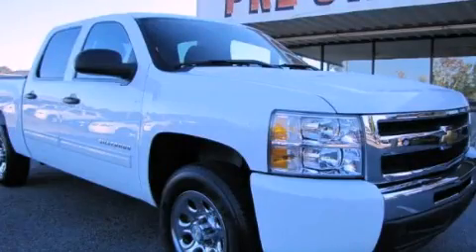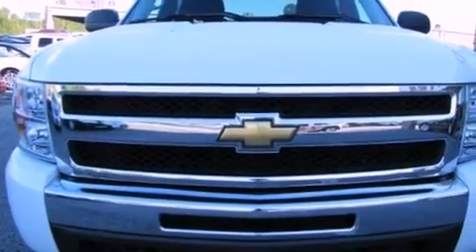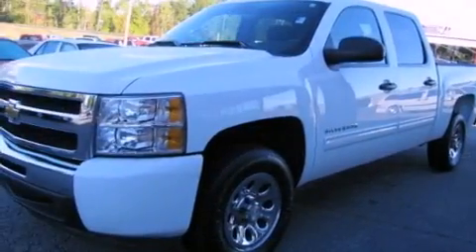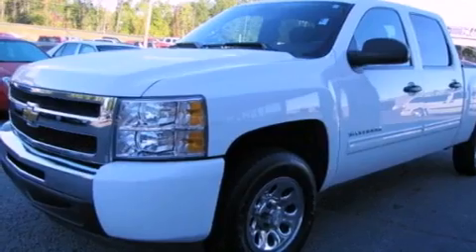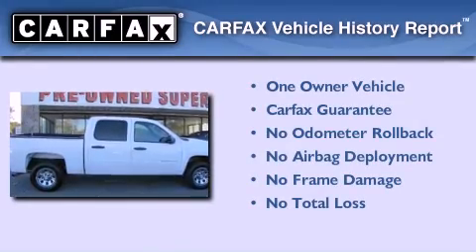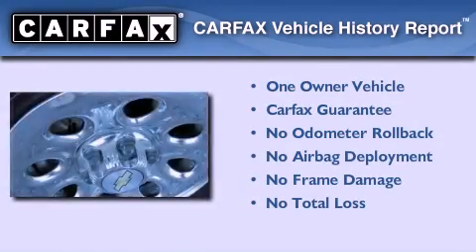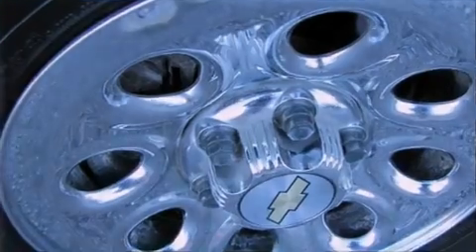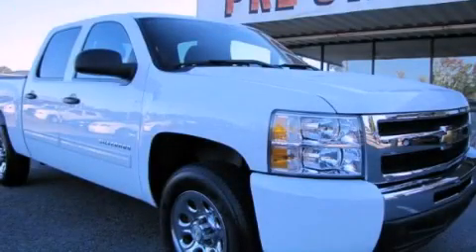2011 Chevrolet Silverado 1500 Griffin GA 30223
Year : 2011
 Make : Chevrolet
 Model : Silverado 1500
 Engine : Gas/Ethanol V8 4.8L/293
 Trans . : Automatic
 Exterior : White
 Miles : 32,253

 CRONIC CHEVROLET
 2676 North Expressway
 Griffin , GA 30223
 Pre-Owned 2011 Chevrolet Silverado 1500 Griffin GA